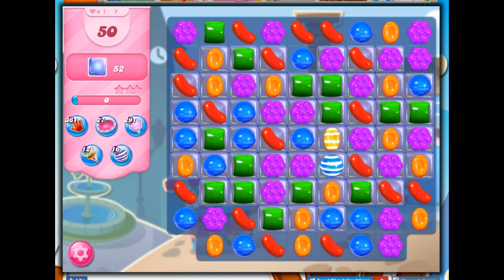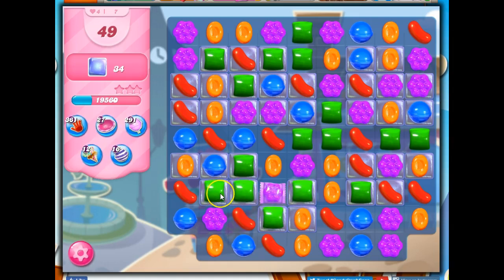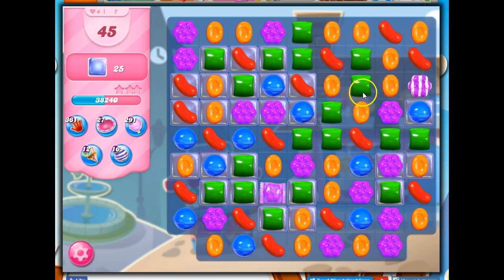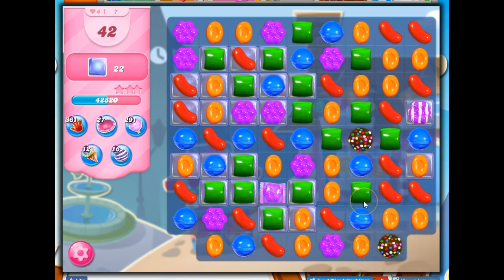Candy Crush Color Bomb Tutorial with Audio Talkthrough